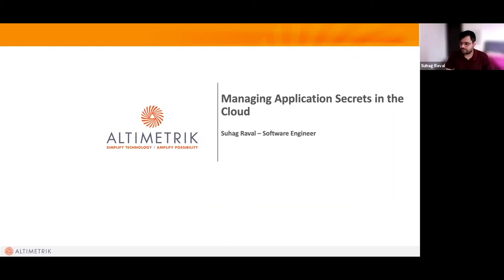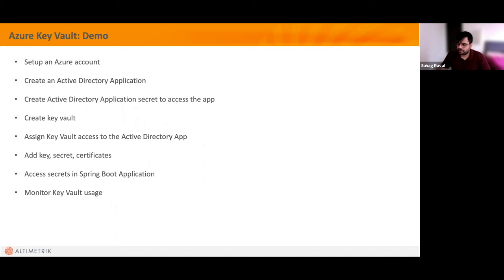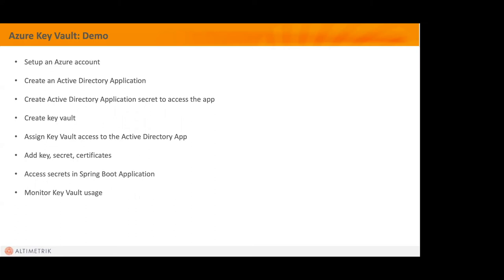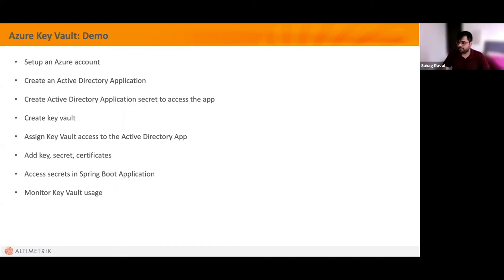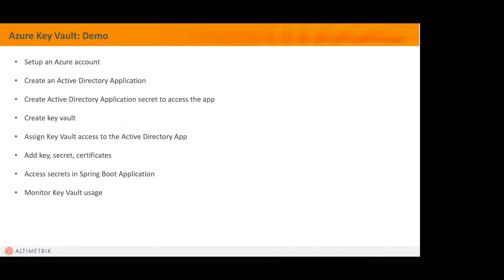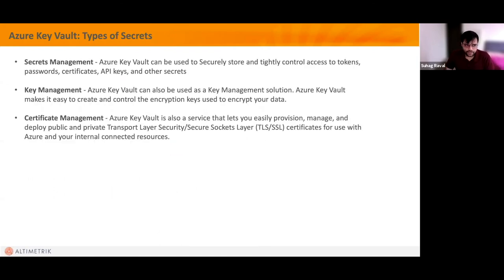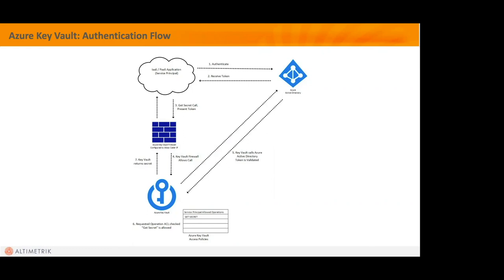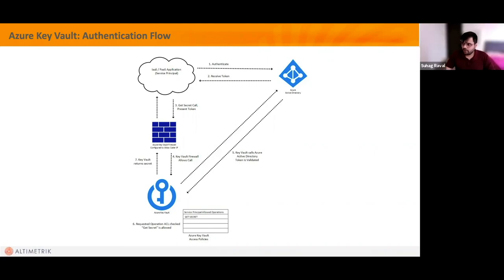Managing Data Secrets in the Cloud with Azure Key Vault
Click here to check out our blog with other relevant topics

Running apps on the cloud has many advantages, but it also introduces new security vulnerabilities. In this session, we explore how a platform like Microsoft Azure’s Key Vault can give your apps and microservices a platform to manage secrets like database passwords, API access keys, or anything that would be risky to hardcode into your codebase.

THE SPEAKER:
Suhag Raval is a software engineer at Altimetrik, working full-time at Ford Motor Company on building scalable, low-latency microservices.